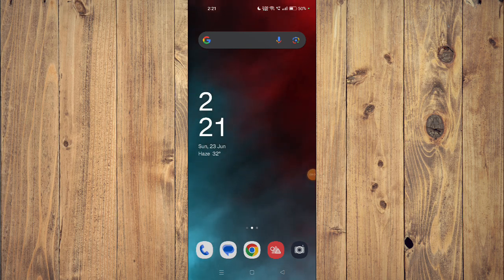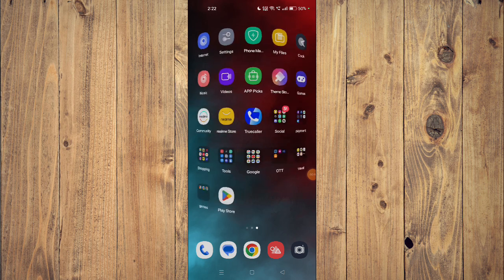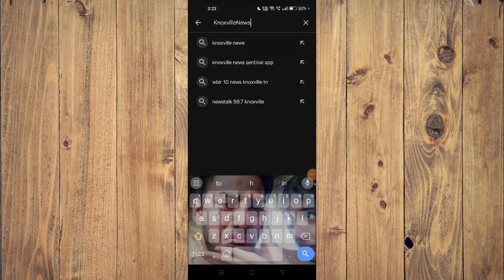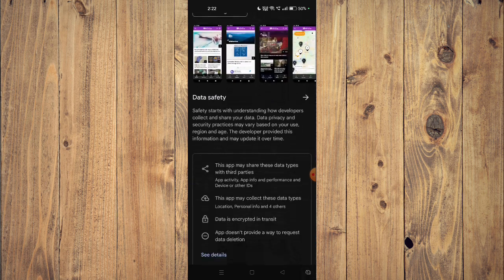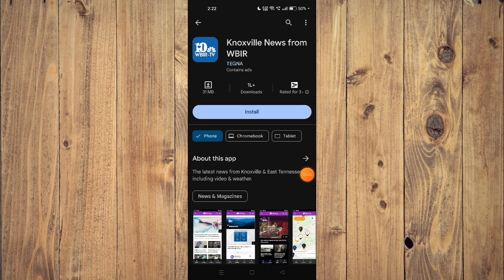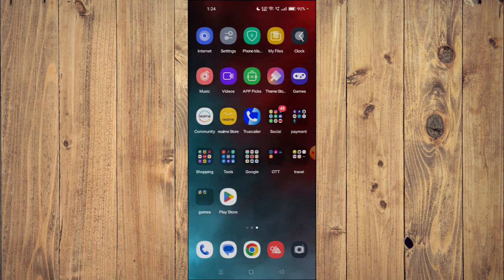✅ How to Download and Install Knoxville News App (Full Guide)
In this video, we provide a comprehensive guide on how to download and install the Knoxville News app on your device. Follow along to successfully set up the app.

Key Learning Points:
 • Step-by-step download process
 • Installation tips
 • Initial setup